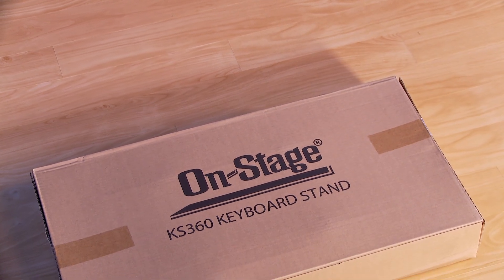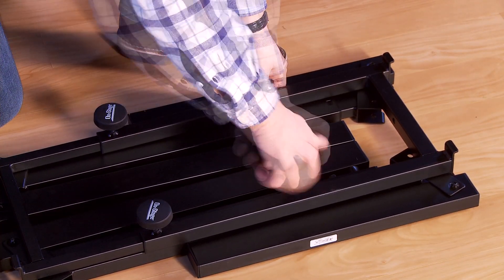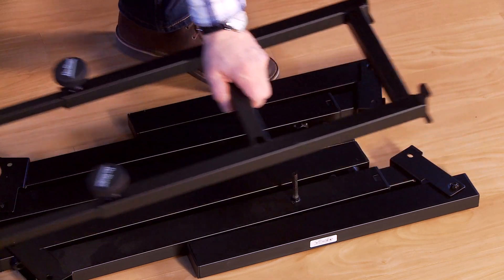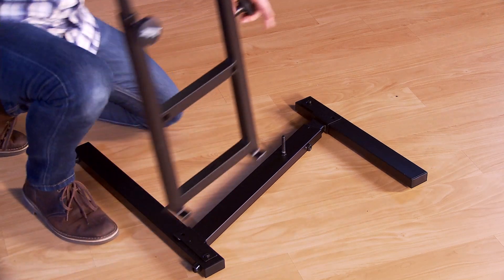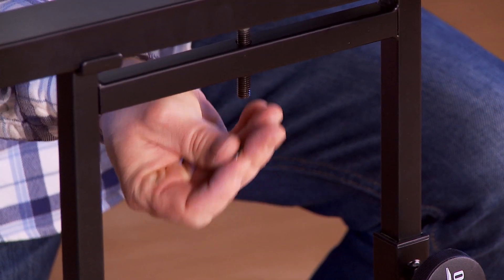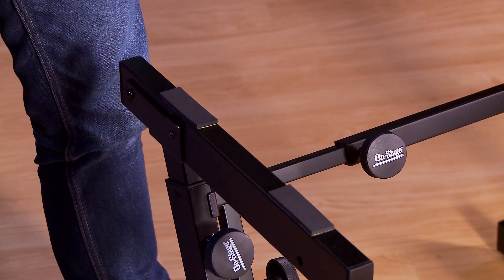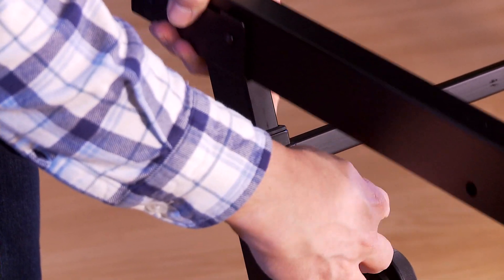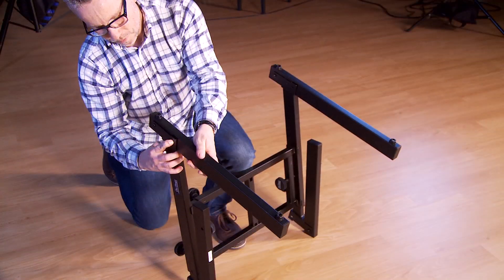On-Stage KS360 Keyboard Stand Assembly Guide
This compact stand can hold 375 lbs., allow for independent height and width adjustments, and fold for easy storage. The unique Z-frame allows playing from either side and can be broken down and locked together for transport. This model can hold smaller keyboards in the compact position and 88-note stage pianos at its maximum width.